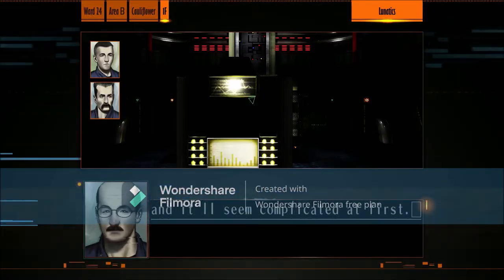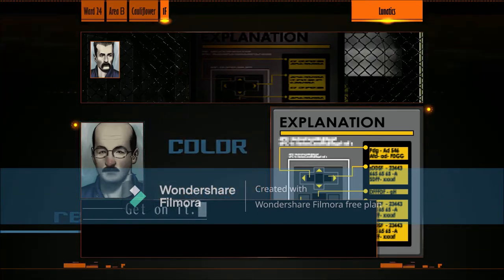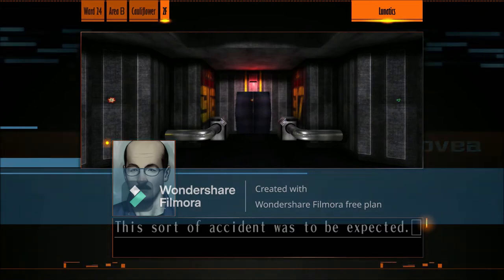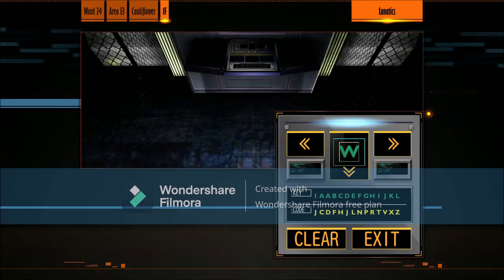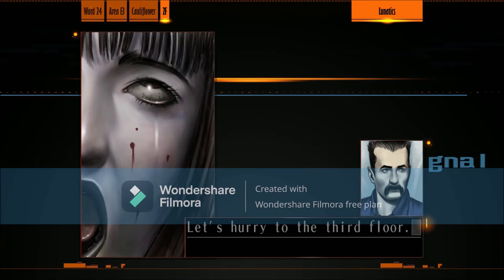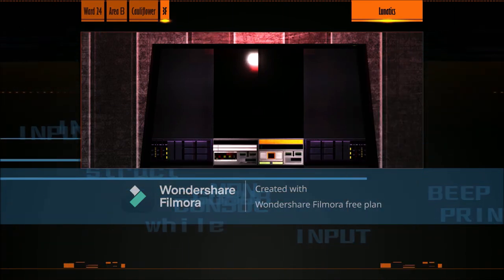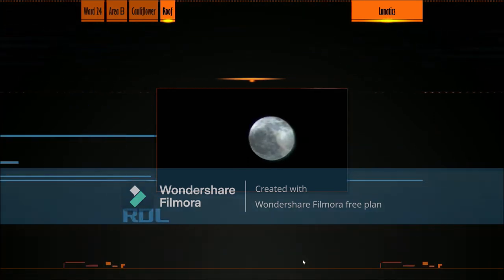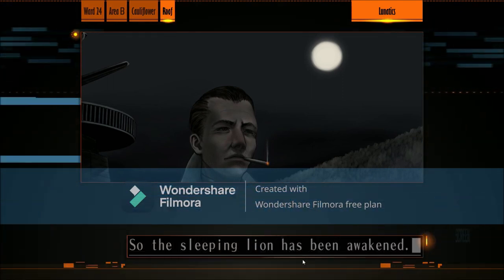Silver Case Episode 2